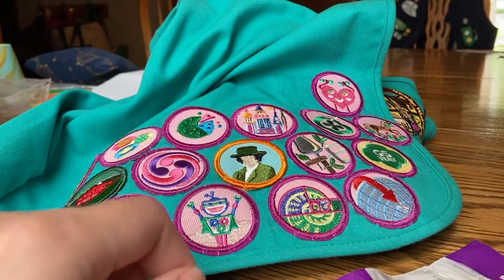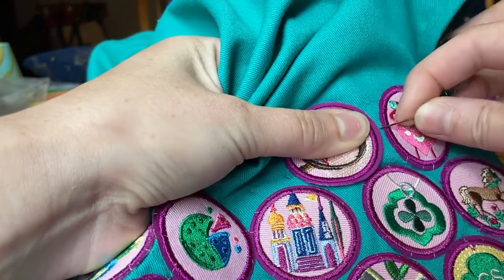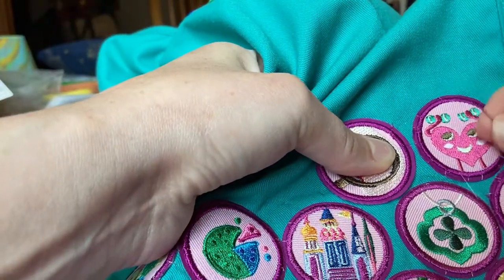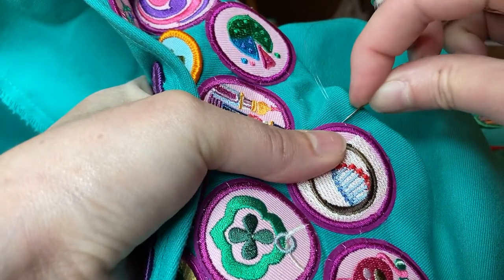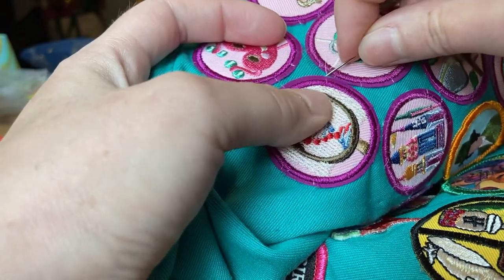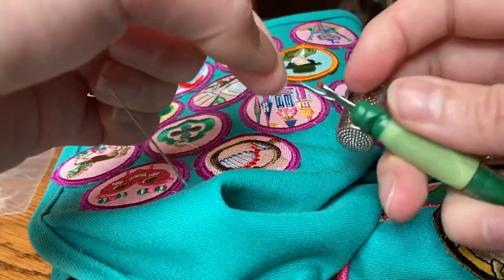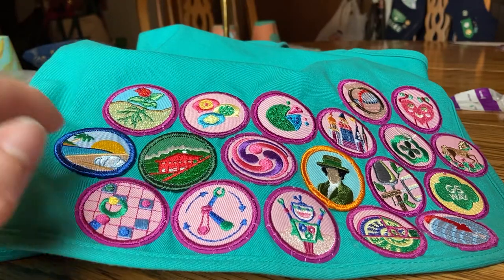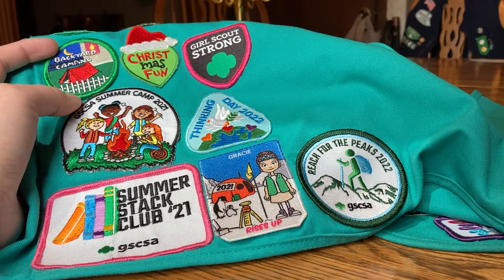How to sew a badge onto your Girl Scout uniform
This is how I hand-sew ribbon-edged/satin-edged/wrapped-edged badges and patches.

I use this technique for GSUSA earned program badges for all levels and troop crests.

I also use this technique for Scouts BSA merit badges, position patches, and council ID badges.

I will typically use this technique for any badge or patch that has a nice fluffy, embroidery thread wrapped edge on it.